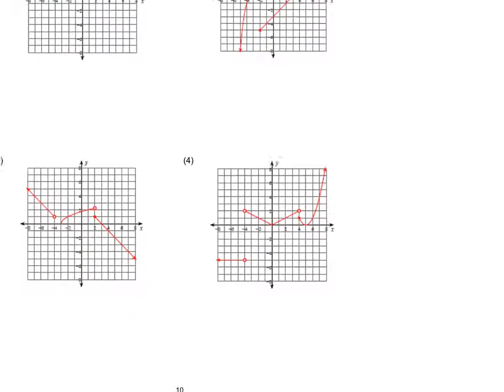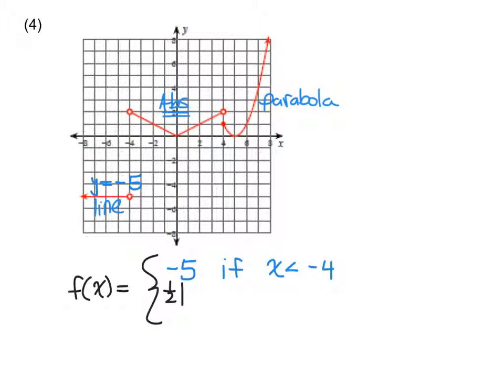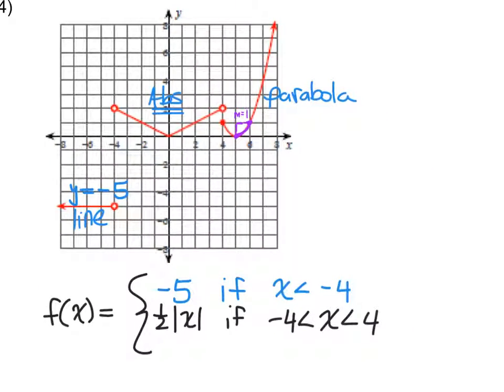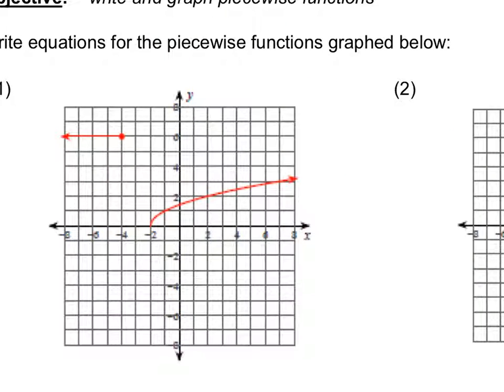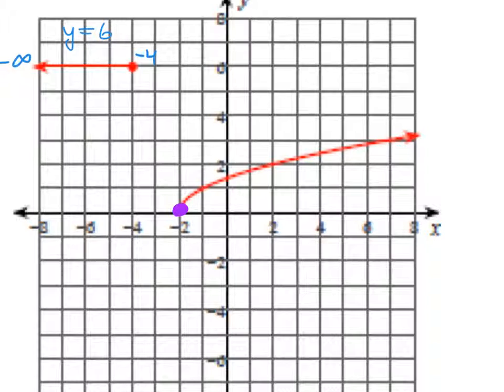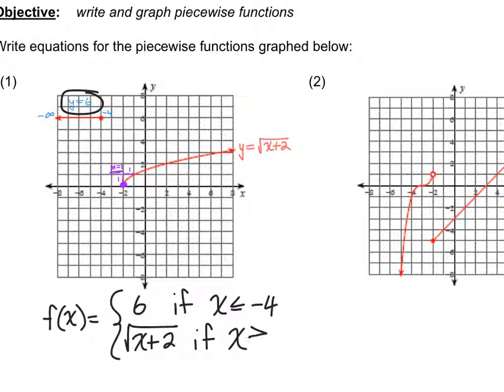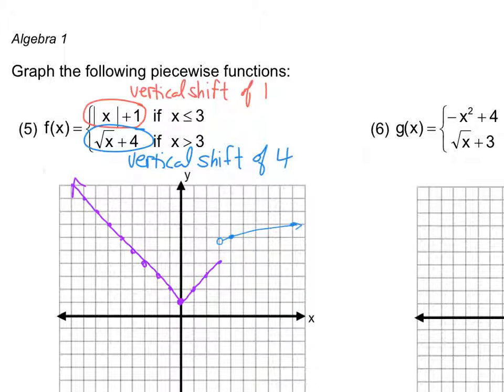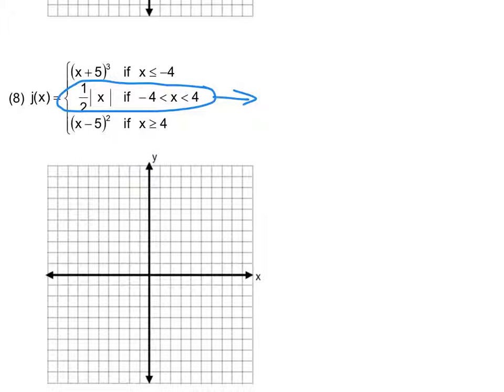Algebra 1- Unit 10 p10-11